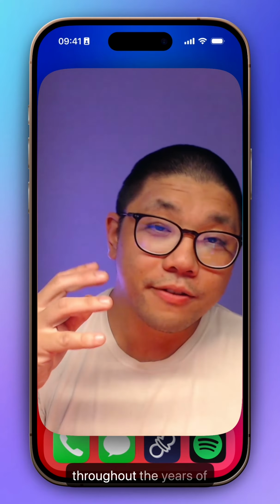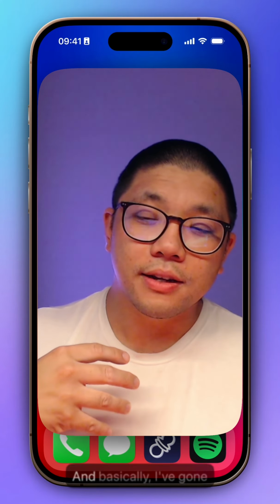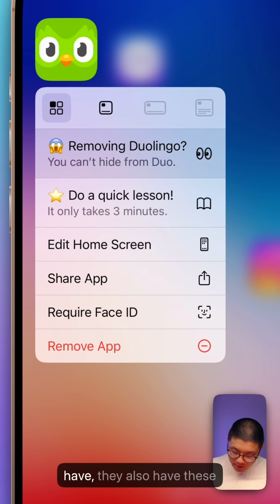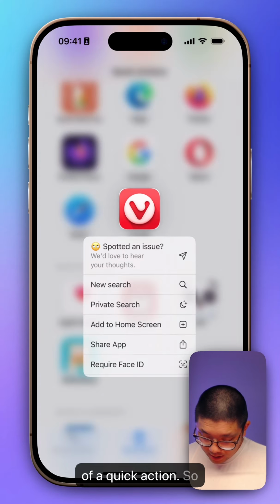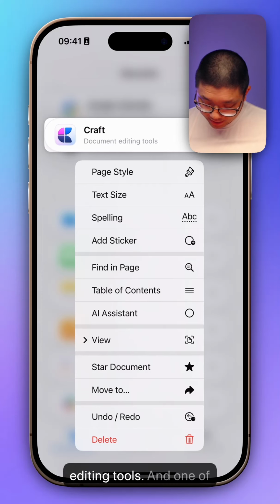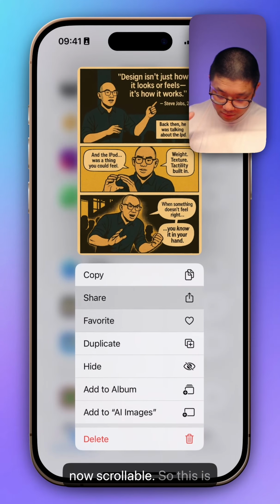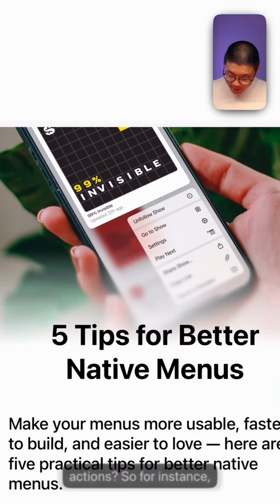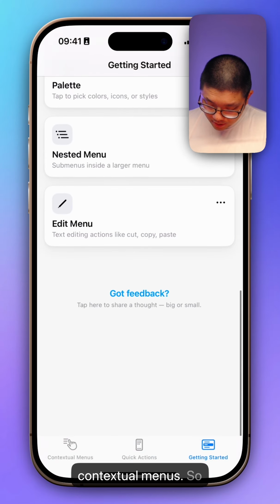Introduction to Menuette - iOS Contextual Menu Explorer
Menuette is your hands-on reference for understanding how native contextual menus work across iOS. Browse real examples from SwiftUI, UIKit, and Play. Learn how menus are structured, styled, and written—with practical tips for both designers and developers.

Key Features:
- A curated library of native iOS menus from real apps
- Categories like Selection, Inline, Nested, Palette, and Edit menus
- Tips and best practices for crafting better UX
- Guides tailored to both designers and developers
- External links to Apple documentation (SwiftUI, UIKit, Play, and more)
- Support for long-press previews and contextual interaction

Perfect for design systems, dev handoff, or just leveling up your interface skills.

Whether you’re prototyping in Play or coding in SwiftUI, Menuette helps you make smarter design decisions—faster.